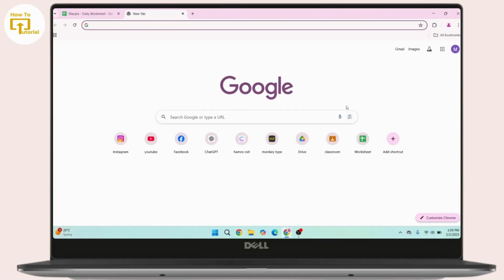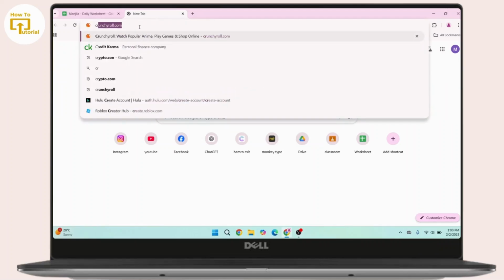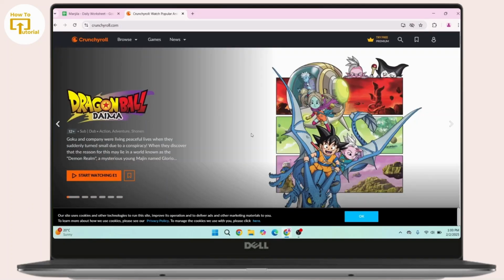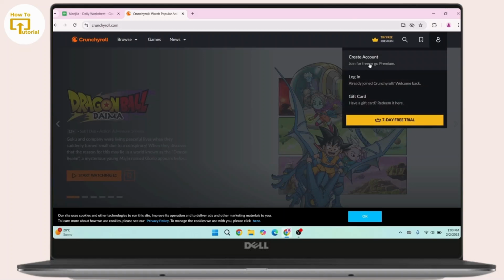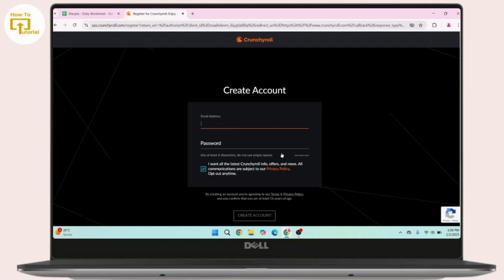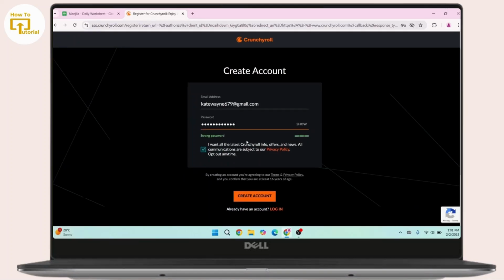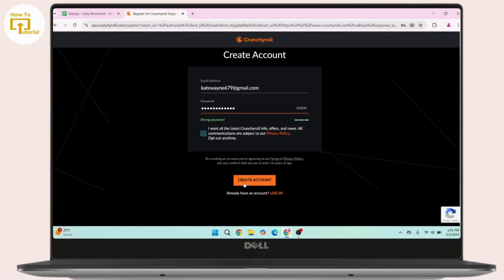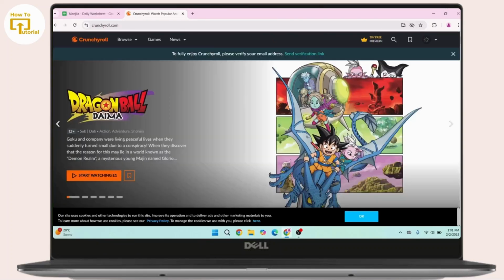How to Create Crunchyroll Account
In this tutorial, Kate guides you through the process of creating a Crunchyroll account. Whether you're using your computer or mobile device, this video covers the step-by-step procedure to set up your account on Crunchyroll. From accessing the official website to email verification, you'll be up and running in no time. Perfect for anime fans who are ready to dive into Crunchyroll's vast library of content.

Chapters:
00:00 - Introduction
Learn how to create a Crunchyroll account from scratch.

00:05 - Open Browser and Visit Crunchyroll
Open your preferred browser or the Crunchyroll mobile app and go to Crunchyroll.com.

00:15 - Navigate to Create Account
Click the profile icon in the top-right corner to start creating your account.

00:25 - Enter Email and Create a Password

00:40 - Send Email Verification Link

00:55 - Verify Email Address
Check your inbox for the verification email and follow the instructions.

01:05 - Account Activation Complete
Once verified, your account is activated and ready to use.

01:15 - Conclusion